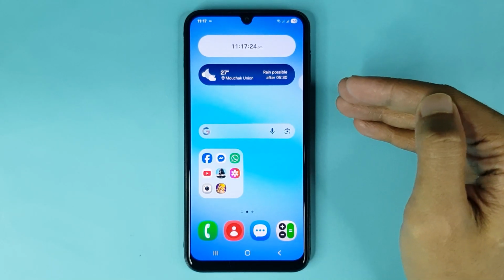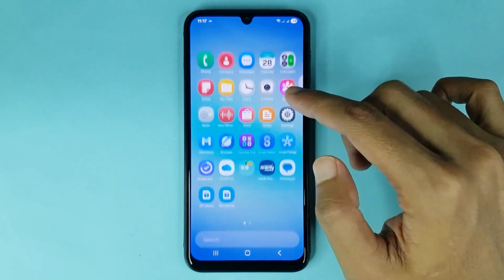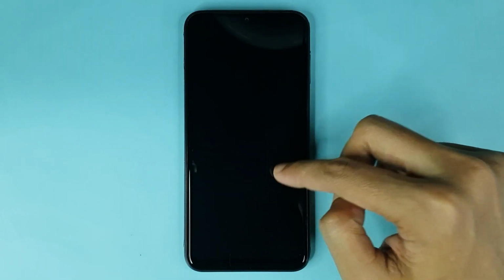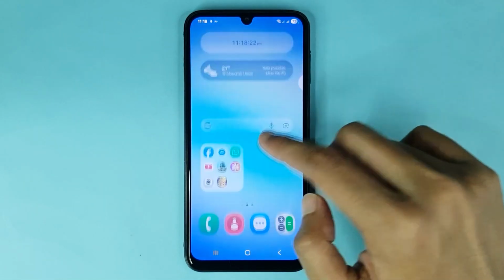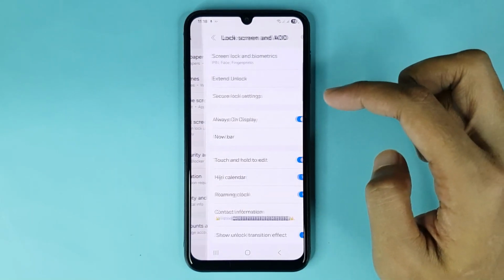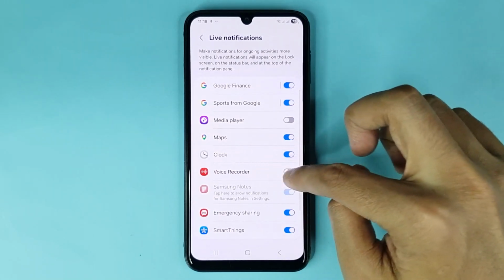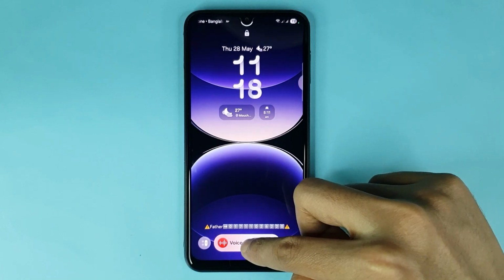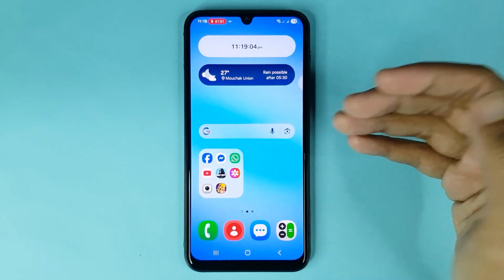How to Enable Now Bar in Samsung A17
A quick tutorial on how to enable now bar in your Samsung Galaxy A17 phone.